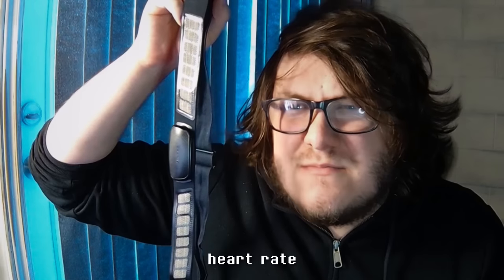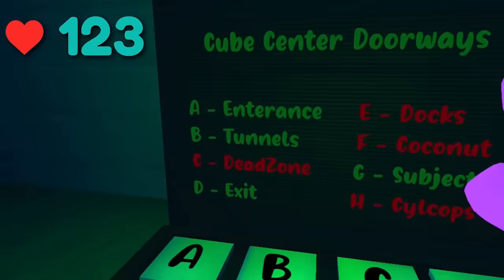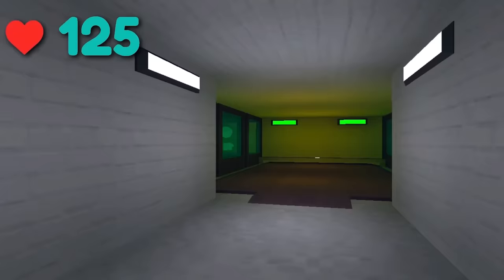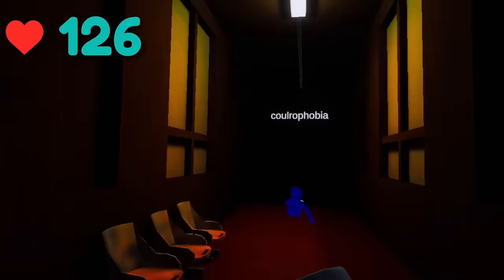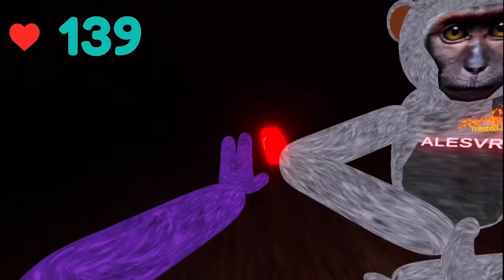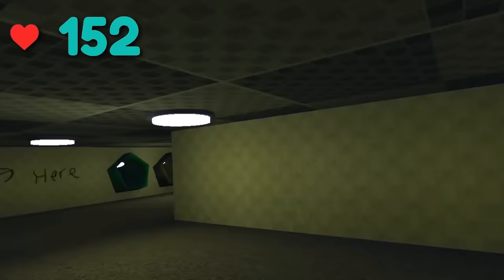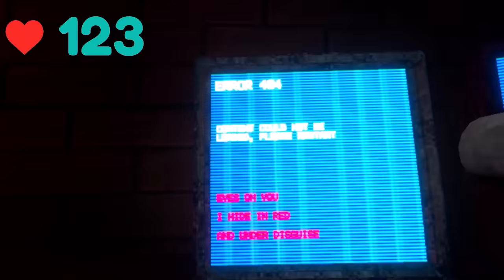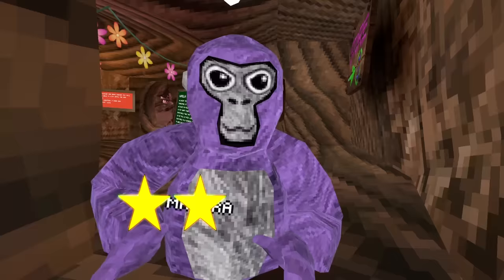Gorilla Tag HORROR With A Heart Rate Monitor...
my poor heart almost exploded..

In this Majora Finger Painter Gorilla Tag styled gaming VR on the Meta Quest I played a variety of Gorilla Tag fan games like, Scary Baboons, Cube Runners V3, Monkeys Realm using a heart rate monitor to track my heart beat in real time WHICH WAS REALLY SCARYY AHH.